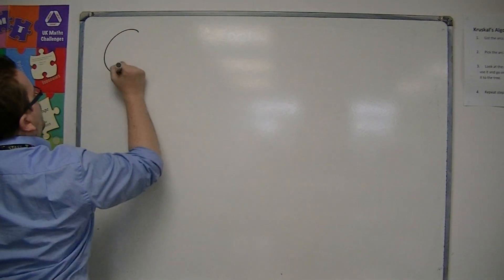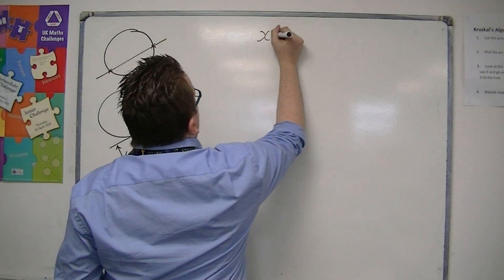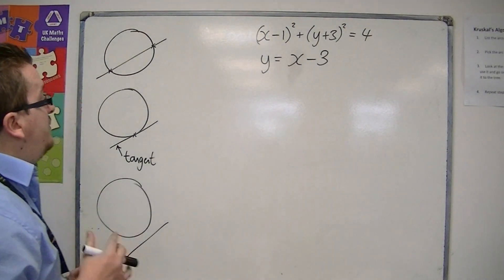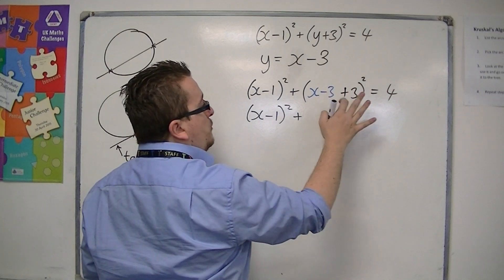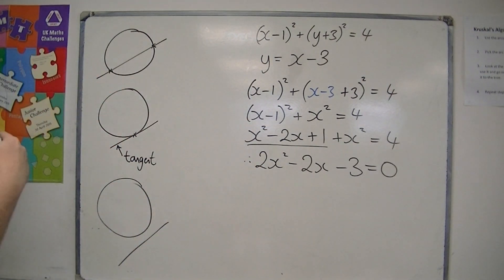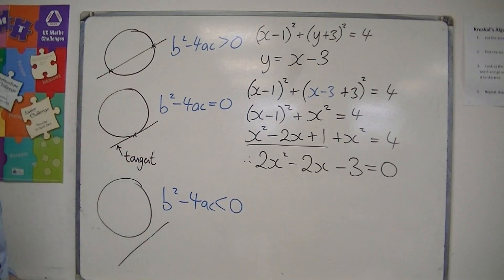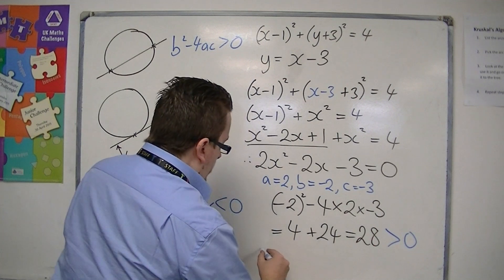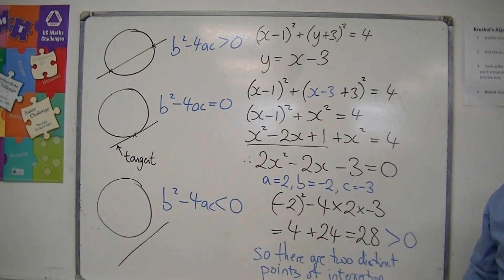AQA Core 1 6.07 The Intersection of a Straight Line and a Circle